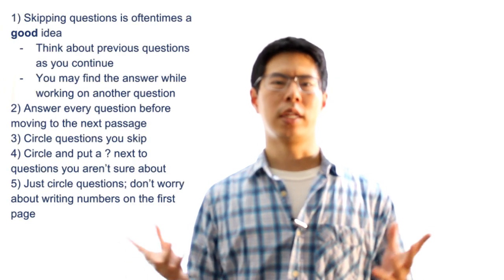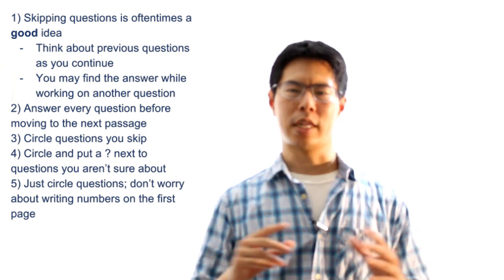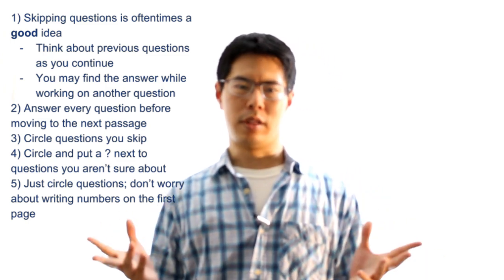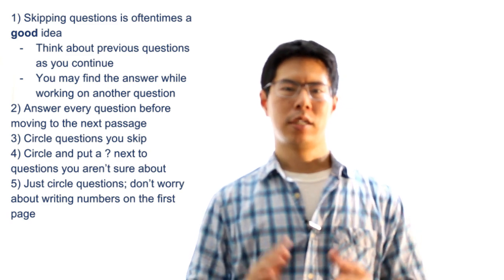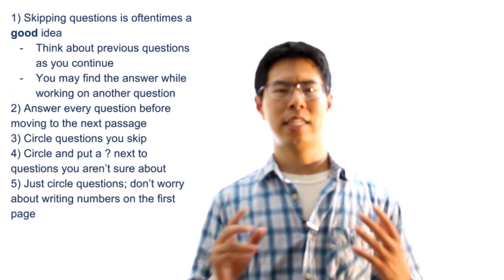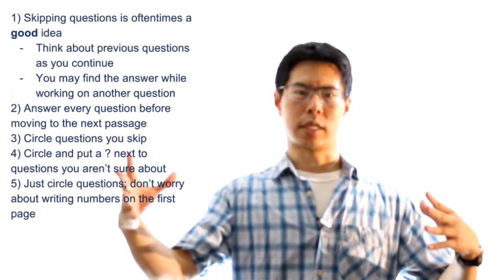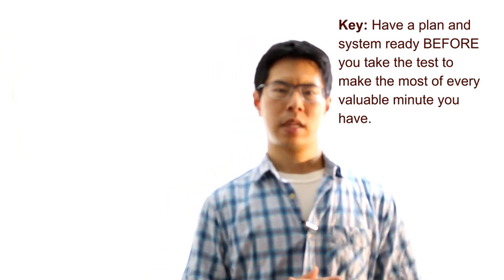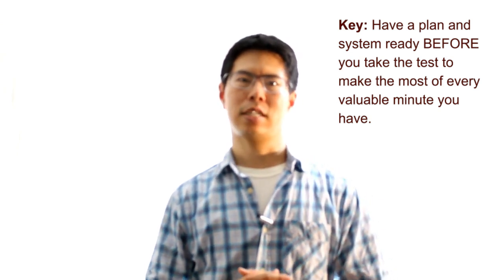Top ACT Science Tips/Strategies - Skipping/Marking Questions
Get a higher score on the ACT Science test by skipping/marking questions effectively to maximize your time on the test!